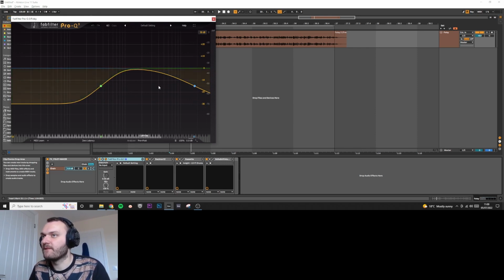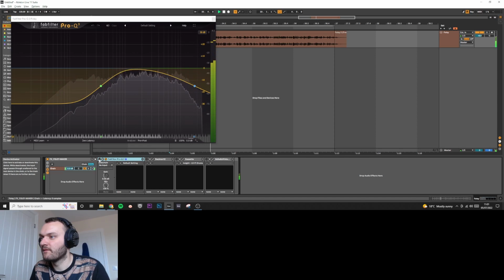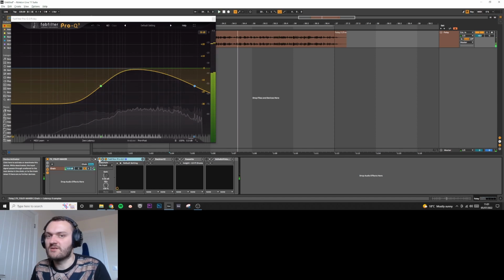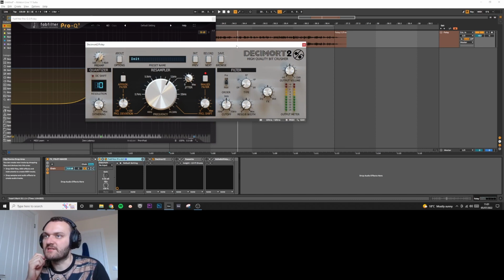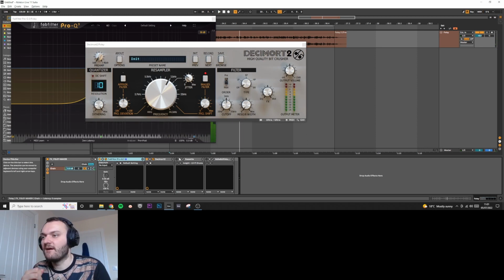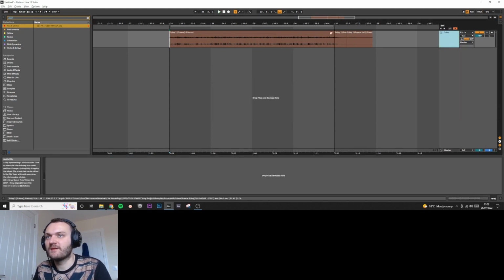How To Make Dirty Texture Loops For The Background Of Your Track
20x Your Workflow, Cultivate Long-Lasting Flow States & Write Music Faster With This Forward-Thinking Ableton Template

In today's quick tutorial, I show you how to easily create dirty texture foley loops for the background of your tracks. This will help you bring together all your other drums by filling out the background and this technique can be used in multiple ways to fit your taste.